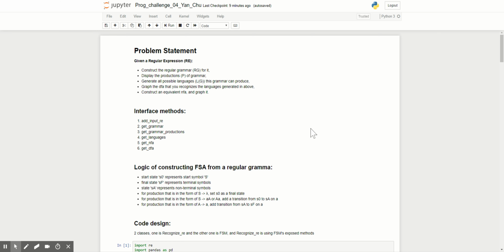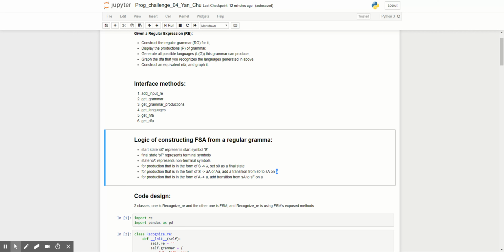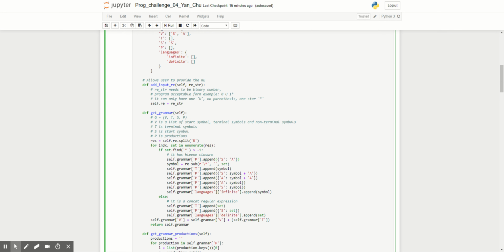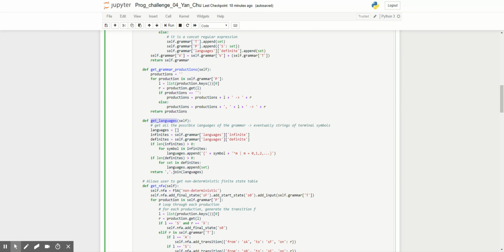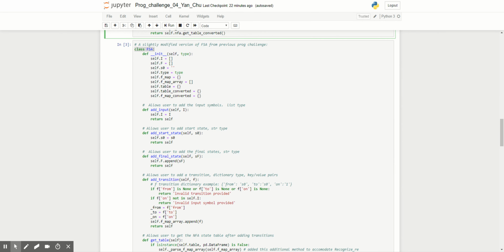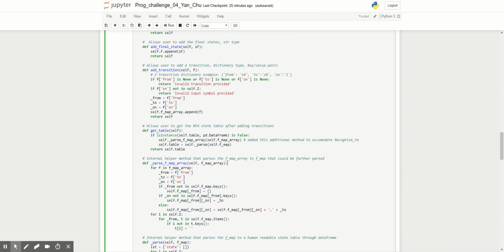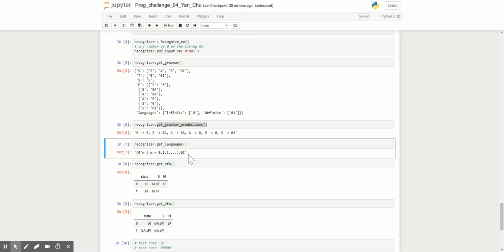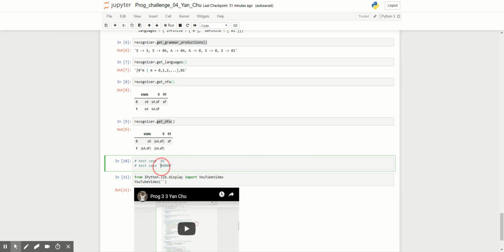Prog challenge 04 Yan Chu